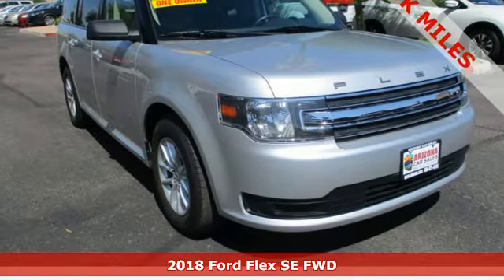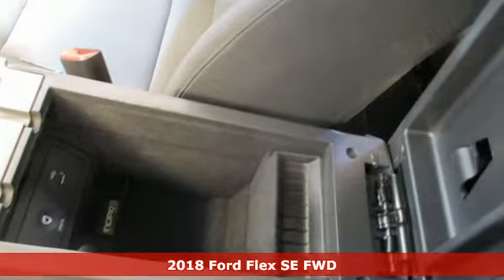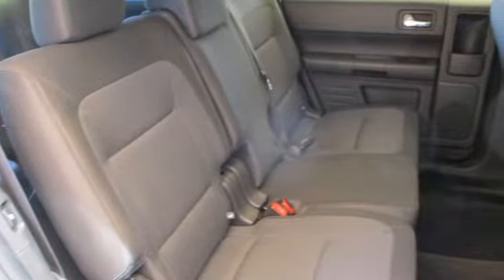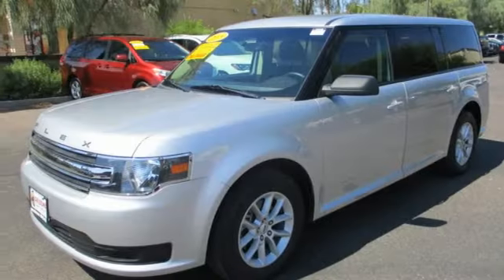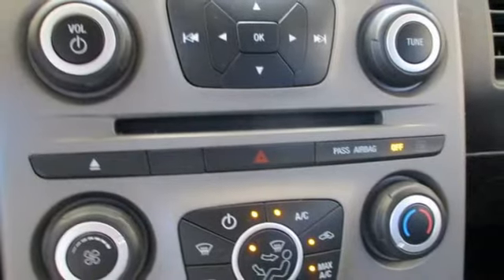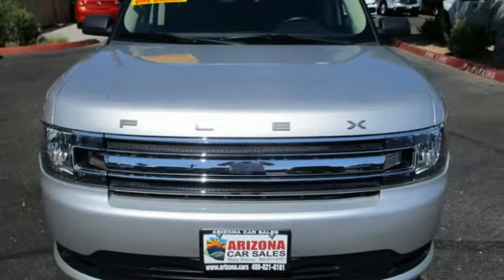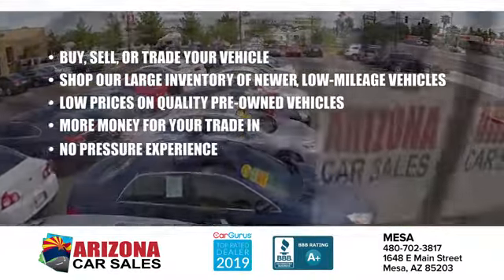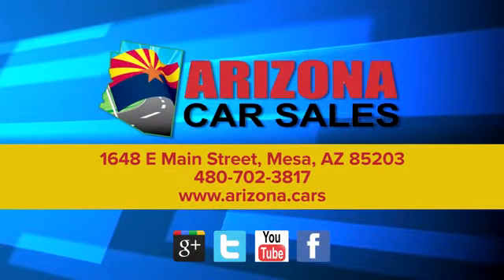2018 Ford Flex Mesa Phoenix, AZ P21345 - SOLD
Year: 2018
Make: Ford
Model: Flex
Trim: SE
Engine: 3.5 liter V6 Cylinder Engine
Transmission: 6-SPEED SELECTSHIFT AUTOMATIC
Color: Ingot Silver Metallic
Interior: Gray
Mileage: 25800
Stock #: P21345
VIN: 2FMGK5B86JBA10956
bSummary/bbrCheck out this great 1 owner Certified 2018 Ford Flex with only 25,800 miles from Arizona Car Sales! This 2018 Ford Flex comes with the balance of the new car factory warranty and passed our 100+ point precise inspection process with a clean title! brbr In case we missed a picture or a detail you would like to see of this 2018 Ford Flex, we are happy to send you A PERSONAL VIDEO walking around the vehicle focusing on the closest details that are important to you. We can send it directly to you via text or email. We look forward to hearing from you! brbr Come on by and find out more today! Don't just take our word for it! Arizona Car Sales has thousands of 5 star reviews on Google, Facebook, and Social Media and is a 2 time Top Dealer Winner on CarGurus!brbrbrbrbVehicle Details/bbrThis vehicle is a certified CARFAX 1-owner. This Ford Flex has normal wear and tear for a vehicle of this year. We have inspected and reconditioned the vehicle to ensure it requires no additional post-sale work. This mid-size suv has had a safety and mechanical inspection completed. We welcome pre-buy inspections. Bluetooth technology is built into this 2018 Ford Flex , keeping your hands on the steering wheel and your focus on the road. Protect this mid-size suv from unwanted accidents with a cutting edge backup camera system. Front wheel drive on this Ford Flex gives you better traction and better fuel economy. This mid-size suv shines with an exquisite metallic silver exterior finish. This Ford Flex comes with third row seating for extra passengers. This Ford Flex has a 3.5 liter V6 Cylinder Engine high output engine. It is built for driving comfort with a telescoping wheel. This vehicle features cruise control for long trips. Enjoy the tried and true gasoline engine in it. This unit has an automatic transmission that includes a manual shifting mode. Anti-lock brakes are standard on this 2018 Ford Flex .brbrbPackages/bbrEquipment listed is based on original vehicle build. Please confirm the accuracy of the included equipment by calling the dealer prior to purchase.brbrbAdditional Information/bbrAll internet prices exclude broker, dealer, and wholesale sales. Internet a€œprice financing with usa€ includes All discounts, dealer incentives and does include a $1500 finance bonus cash discount that is only available when the vehicle is financed through our dealership with an affiliated lender partner on approved credit (630+ FICO Score pulled by dealer). Financing not obtained through Arizona Car Sales, financing below 630 FICO, and cash transactions will result in customers not receiving a $1500.00 finance bonus cash discount. Some lender and term restrictions may apply. All prices do not include tax, title, license, options & $698 doc fee. Offer valid only on vehicles in stock at the time of purchase. Residency & other restrictions may apply. While great effort is made to ensure the accuracy of the information on this site and third-party listing sites, errors occur, so please verify information with a customer service rep.

Address:
1648 East Main Street